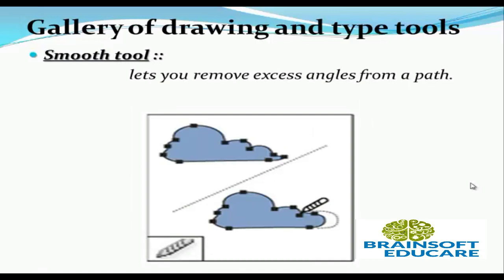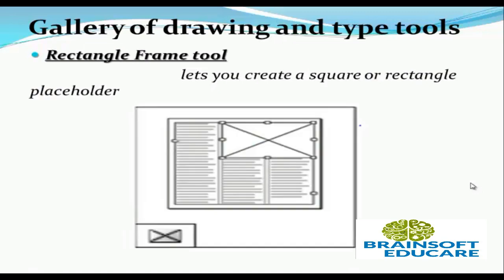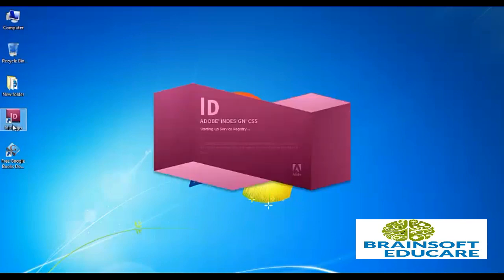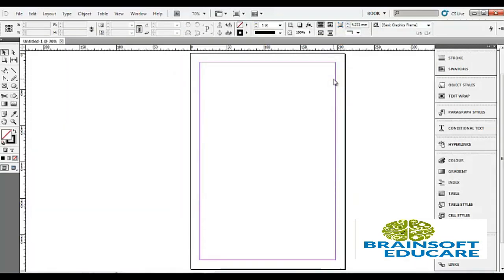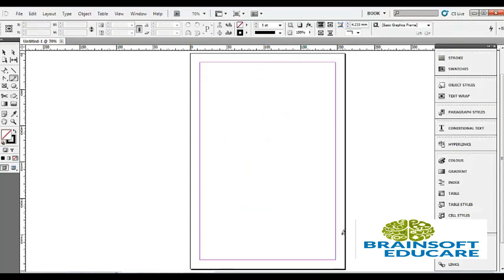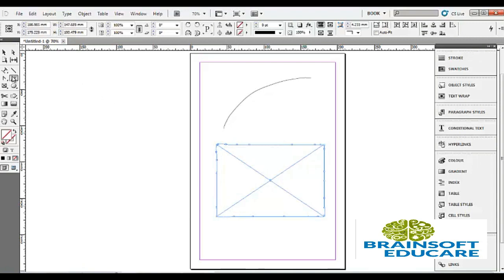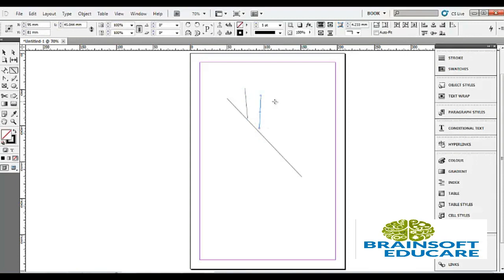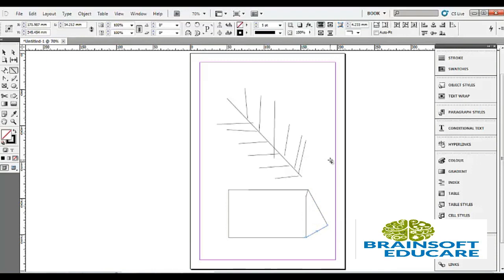Drawing Type Tool 2 In Adobe InDesign | Adobe InDesign Tutorial.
In this video, we will learn about drawing type tool 2 in Adobe InDesign.